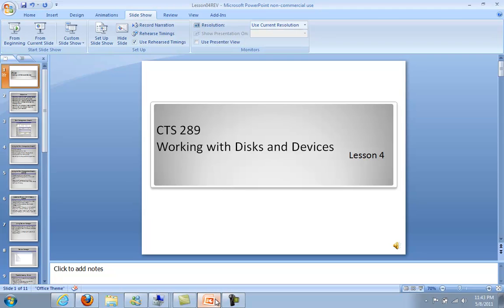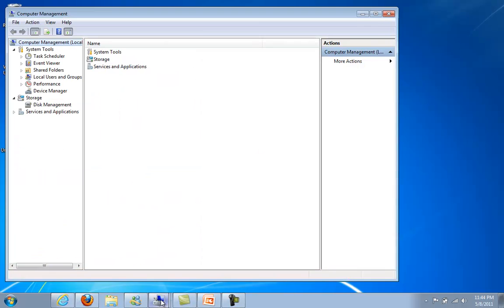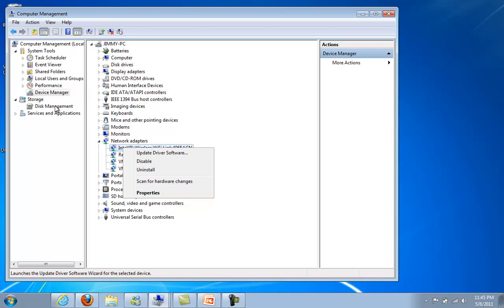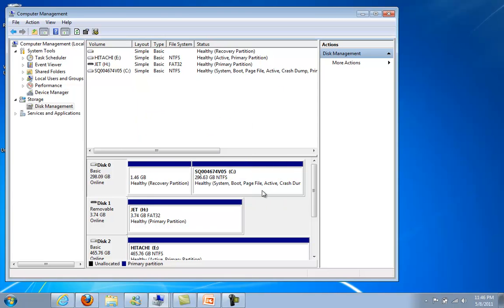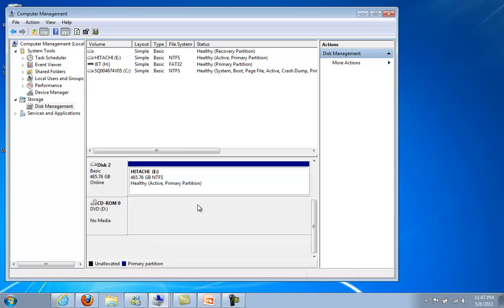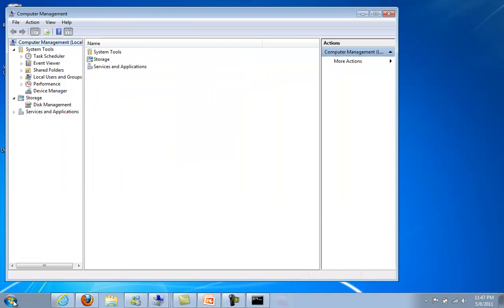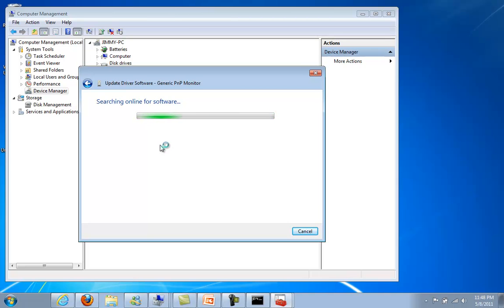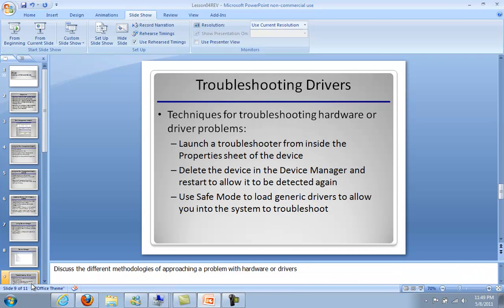NOS 130 Disks and Device Manager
How to work with Disks and Device management